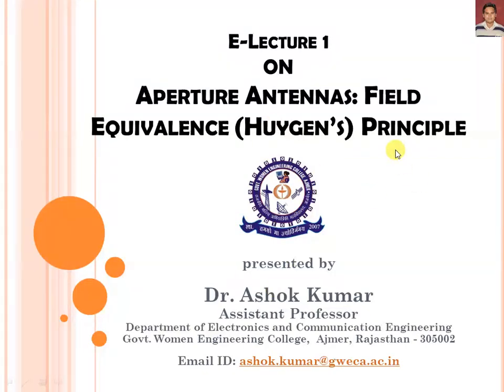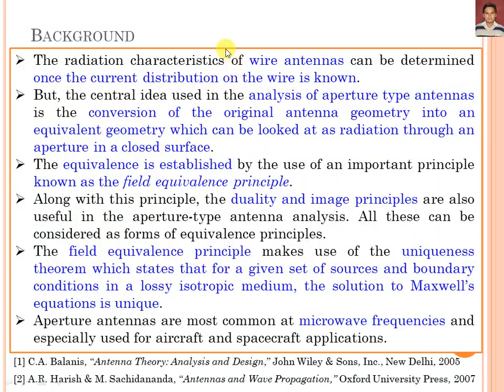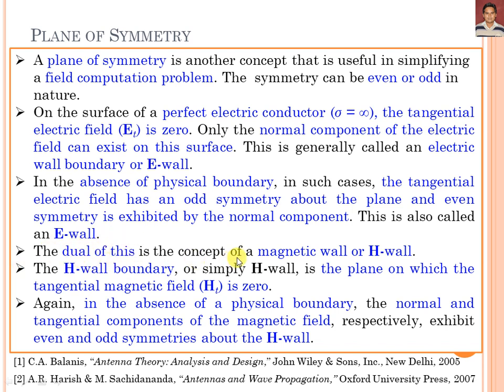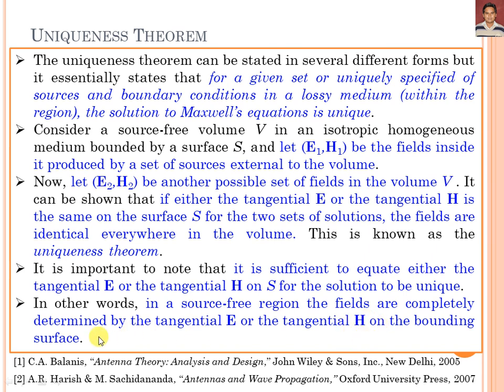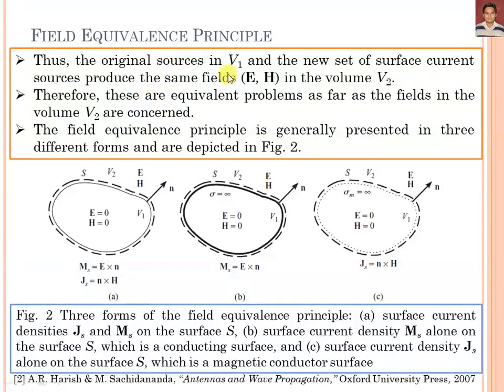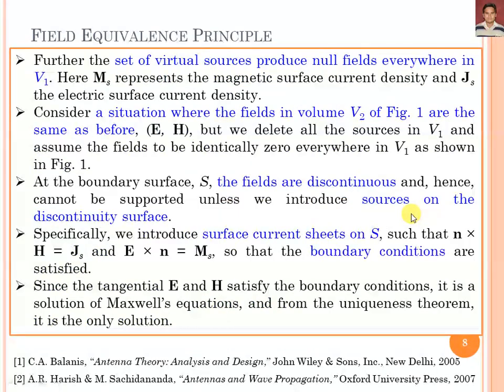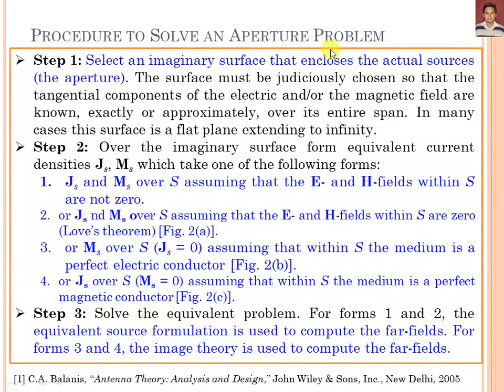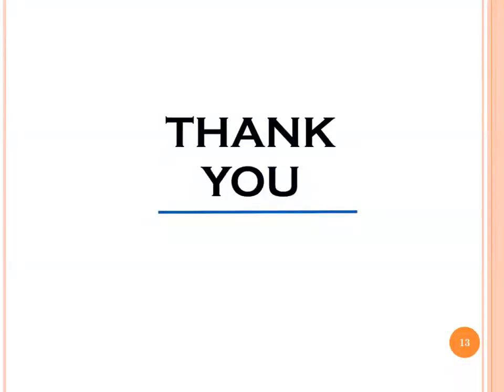Lecture 1 | Field Equivalence Principle | Huygens' Principle | Aperture Antennas | Dr. Ashok Kumar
This is Lecture 1 for Aperture Antenna Series and describes about some important theorems and principles used to elaborate/discuss the Field Equivalence Principle (also called a Huygen's Principle). The following theorems such as a plane of symmetry and, Uniqueness theorem are discussed to understand the field equivalence principle. Finally, the three step procedure is illustrated to solve the aperture related problems.

The contents of this Lecture 1 of Aperture antenna series is prepared with the help of following books:
[1] C.A. Balanis, “Antenna Theory: Analysis and Design,” John Wiley & Sons, Inc., New Delhi, 2005
[2] A.R. Harish & M. Sachidananda, “Antennas and Wave Propagation,” Oxford University Press, 2007